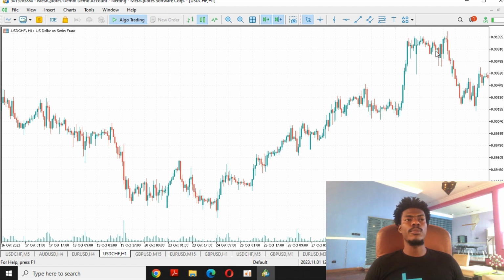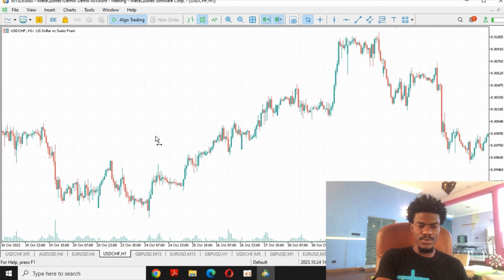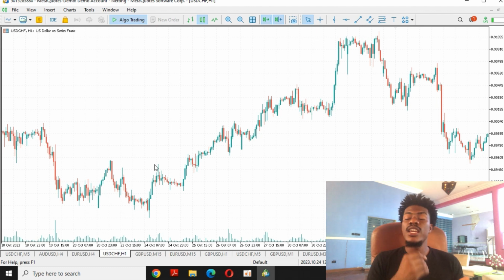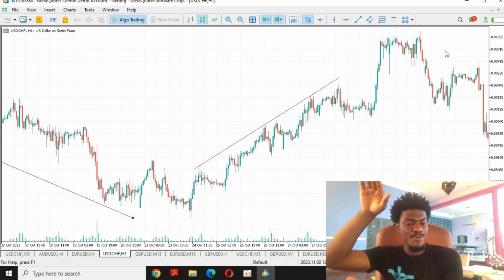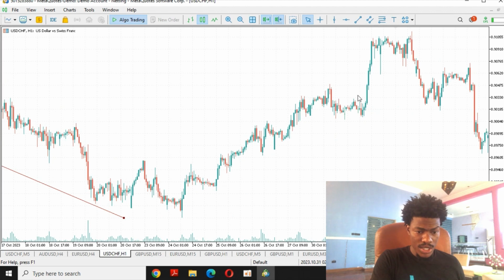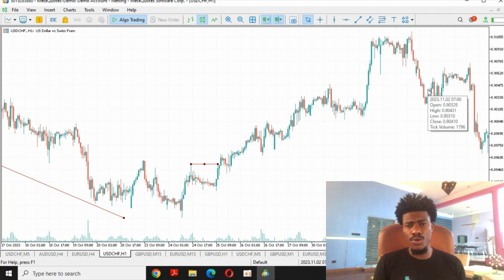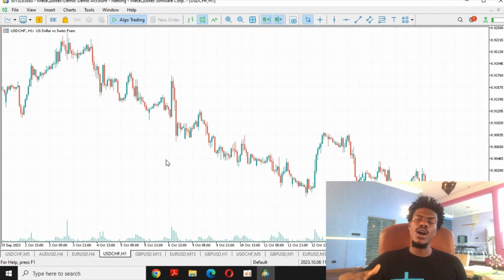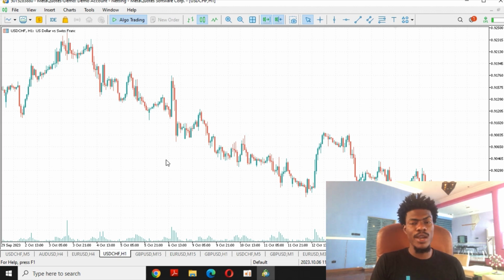APRIL SPECIAL: Highs and lows or market structure 2 ( DAY THREE)